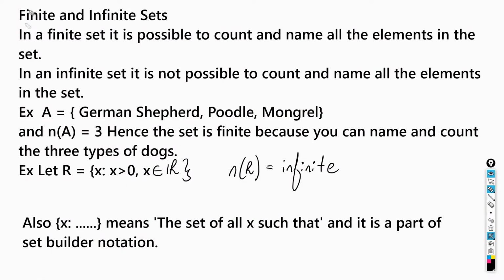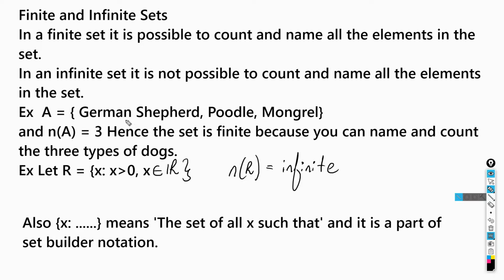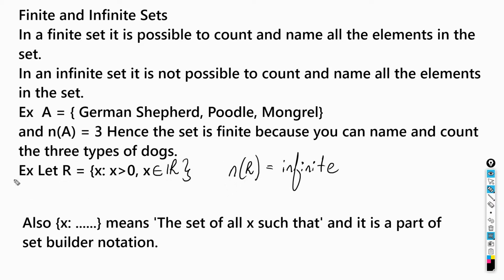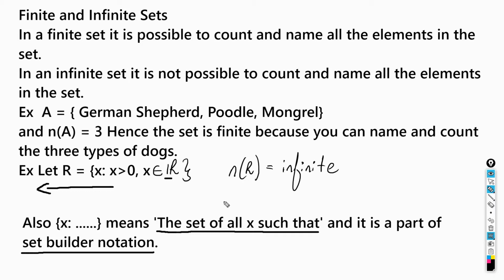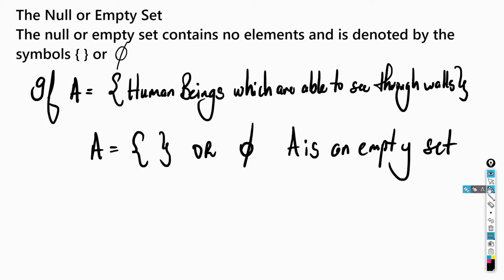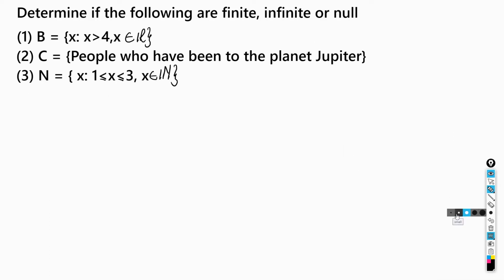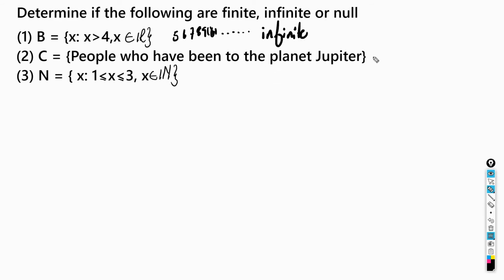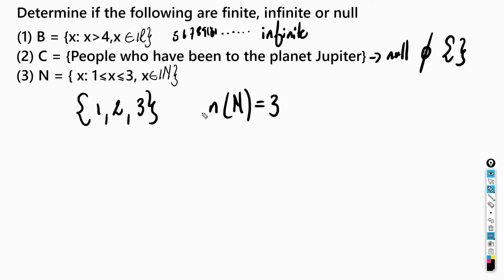Infinite, Finite and Null Sets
Infinite, Finite and Null Sets, A learning Objective from the CXC syllabus